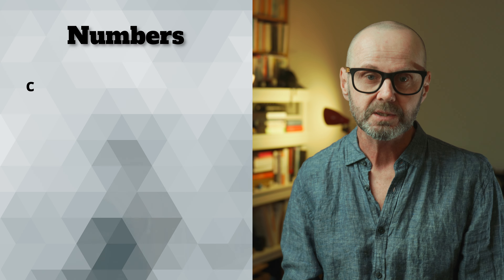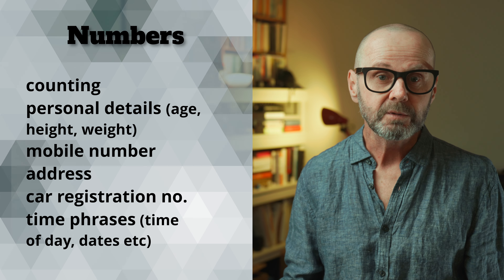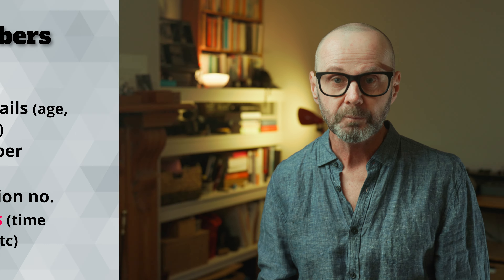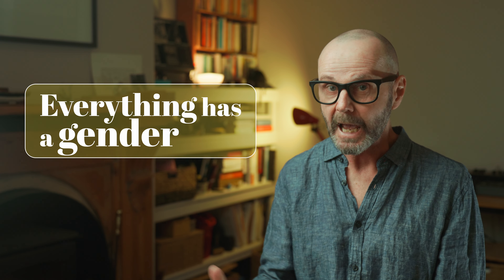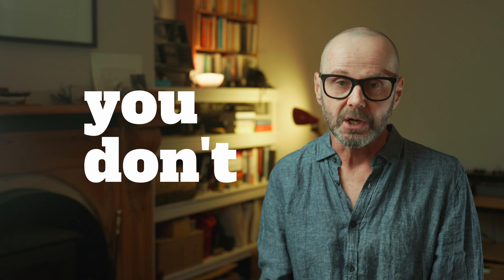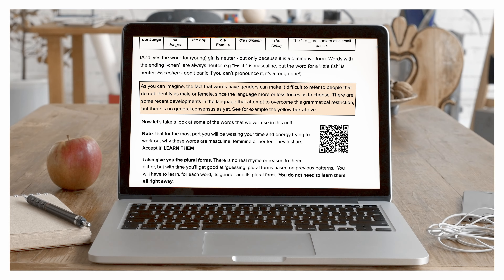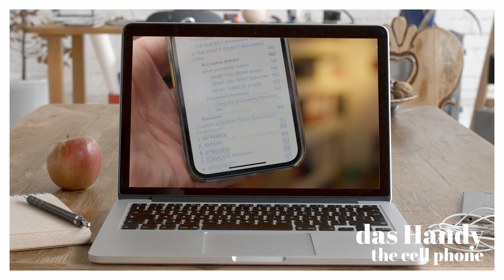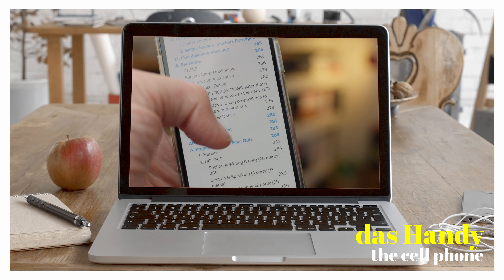Learn GERMAN | NOUNS & Numbers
This week, we learn the numbers, some pronunciation and introduce nouns, the idea of gender and plurals.
An introduction to Week TWO German at the University of Tasmania. This is course for absolute beginners. HEG101 German 1A.
This is the second–all new–video in a series of at least 13 videos that accompany the 13 chapters of Bausteine eins.